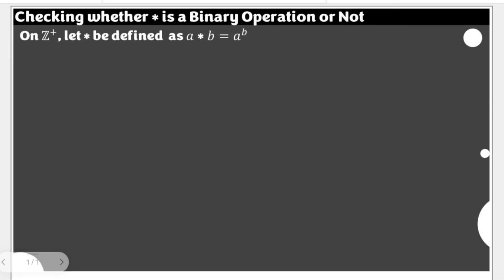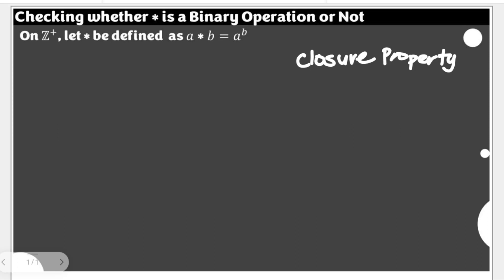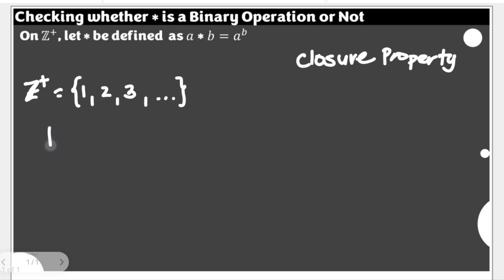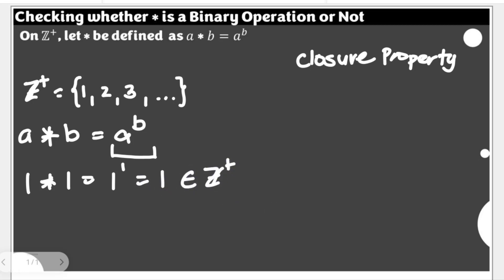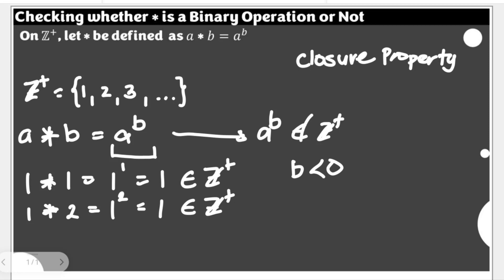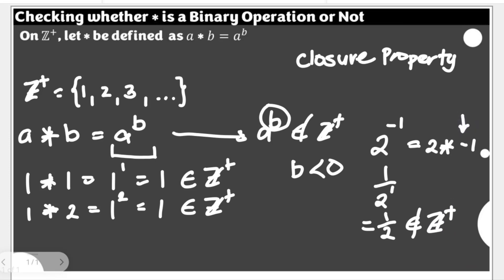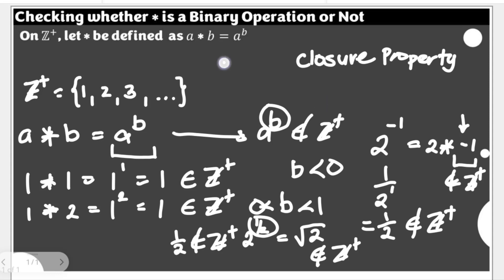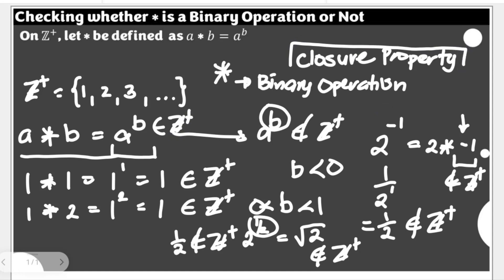Checking whether ∗ is a Binary Operation or Not_1 || Groups and Subgroups || AdvancedAbstractAlgebra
This video briefly illustrates the process of checking whether a certain ∗ is a binary operation or not.